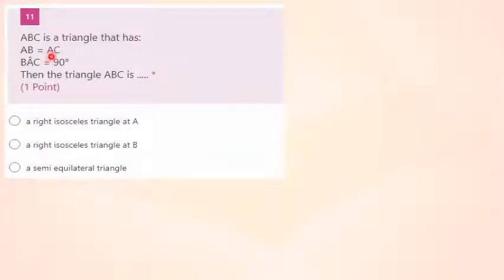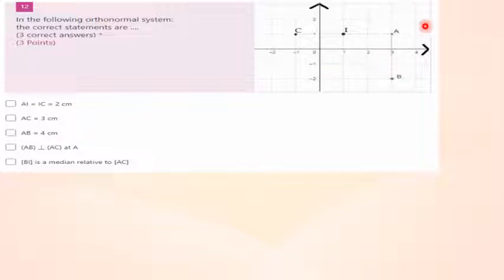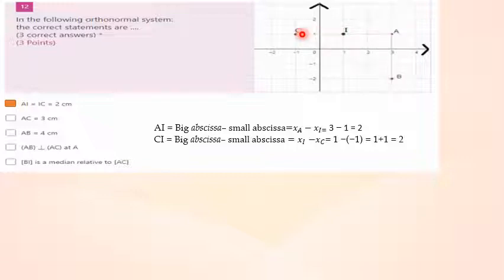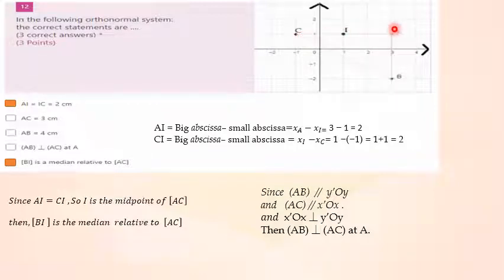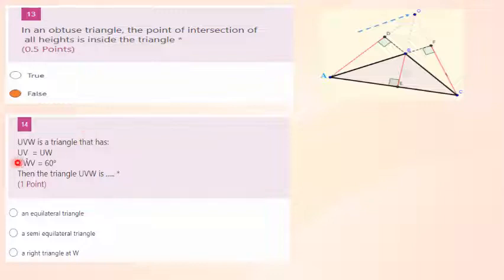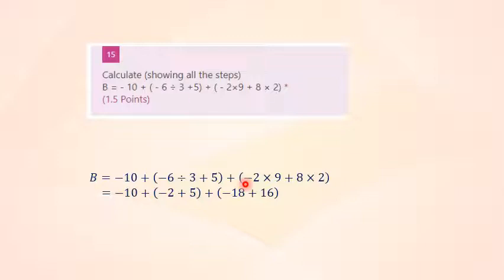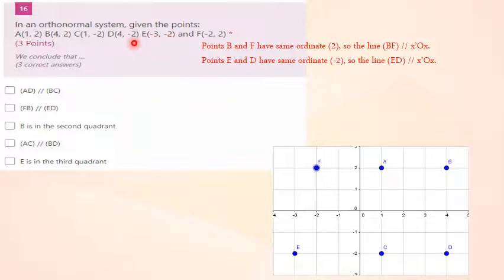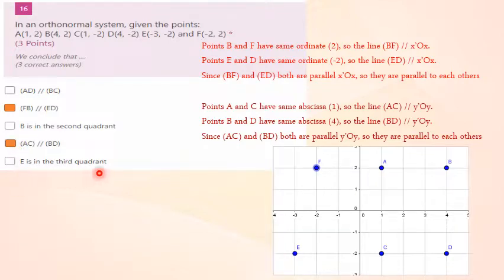G7 Midterm Correction (2)